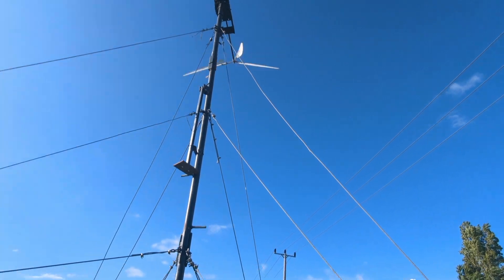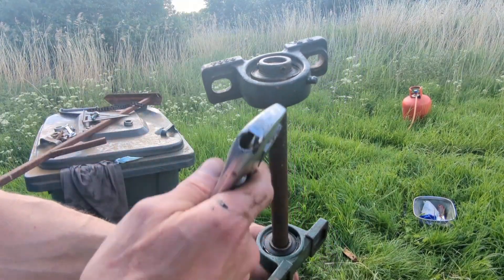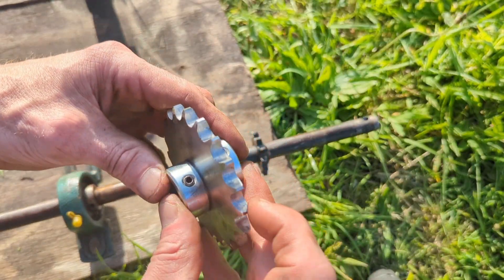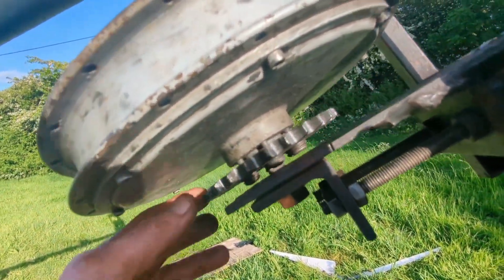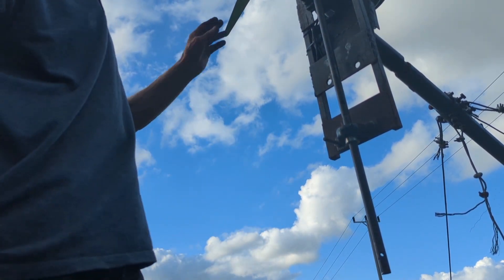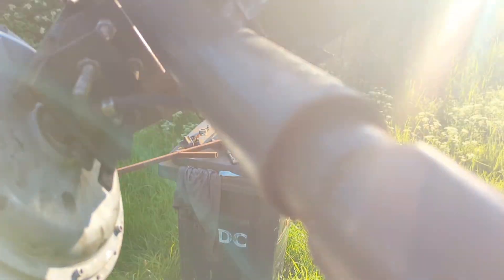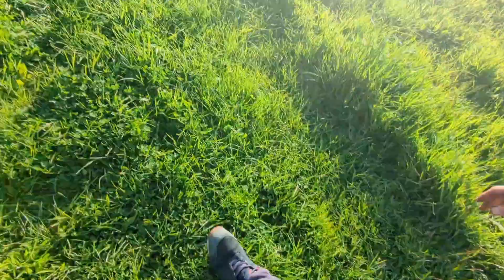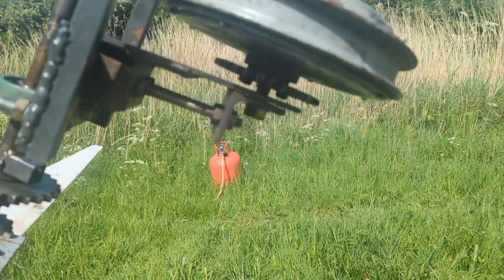Electric Bike Wind Turbine Project Free Energy - Changing Blade Setup - 18th May 2022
In this video I completely change the setup of the blade assembly because I want to get that perfectly right before I fit the new gear cog.

The new gear cog should be getting put on in the next video and then we can see if it makes some electricity with the new setup.